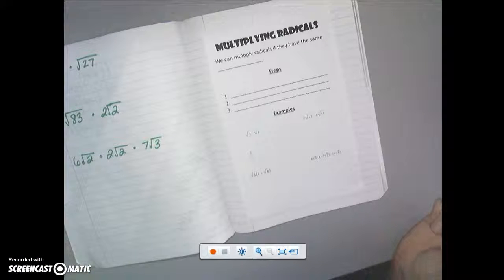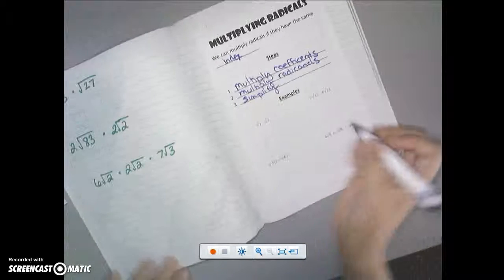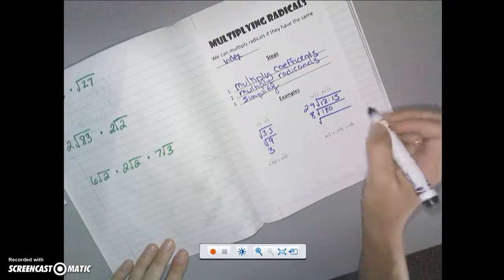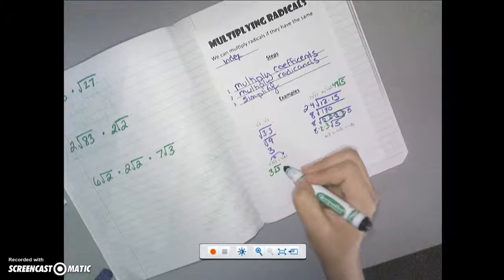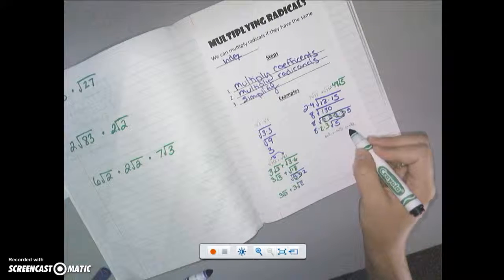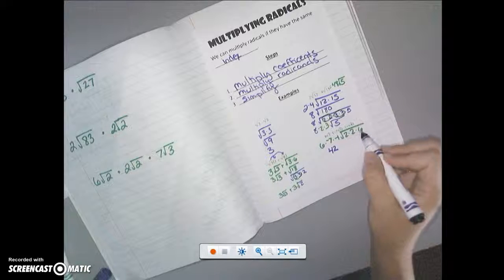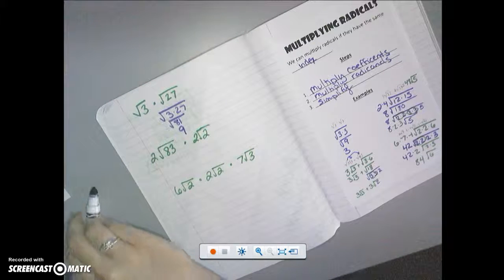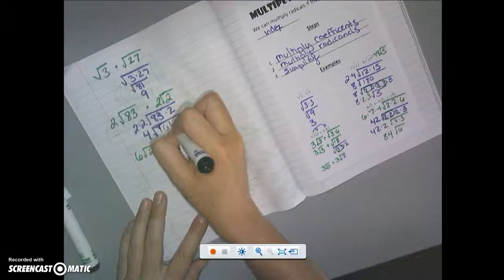Multiplying Radicals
Algebra 1 How to Multiply Radicals Notes. You are responsible for copying notes down over the weekend!